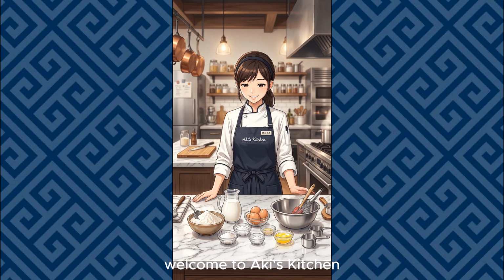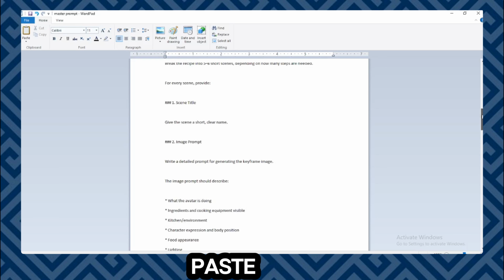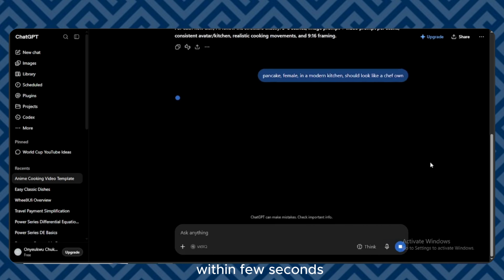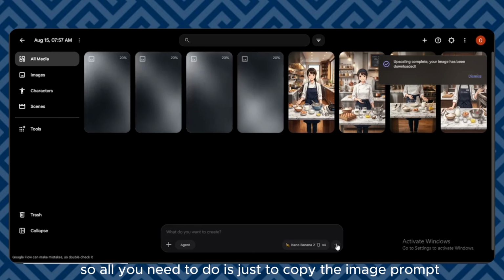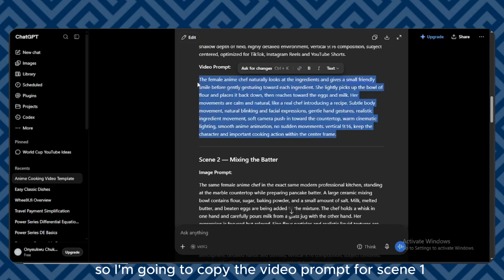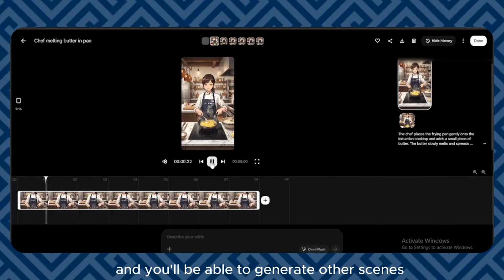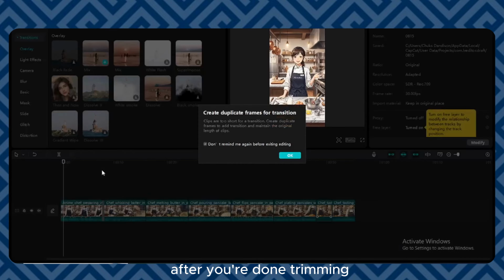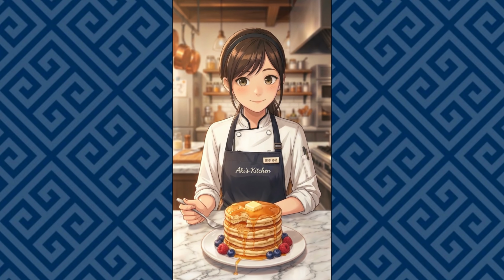How to Use AI to Create Anime Cooking Content in Minutes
Want to learn how to create anime cooking videos with AI from start to finish? 🍳✨

In this full tutorial, I’ll show you my complete workflow for creating a short anime cooking video using AI — from writing the prompts and generating consistent character images to animating the scenes and editing everything together.

You’ll see how I create a custom anime chef, keep the character and kitchen consistent across different scenes, turn the images into animated videos, and finally edit everything into a finished vertical video.

What You'll Learn:

* How to generate effective AI prompts
* How to create a consistent anime character
* How to generate high-quality AI images
* How to turn AI images into animated videos
* How to maintain character and environment consistency
* How to edit the clips into a complete cooking video
* How to create content for TikTok, Instagram Reels, and YouTube Shorts

⏱️ Timestamps:

00:00 — Introduction
01:48 — Generating Our Prompt
02:51 — Generating the AI Images
04:45 — Generating the AI Videos
07:06 — Editing the Video
07:51 — Final Result 🎬

Tools used: ChatGPT + Google Flow AI + CapCut

This workflow is perfect for beginners and creators who want to start making AI-generated videos without needing advanced animation skills.